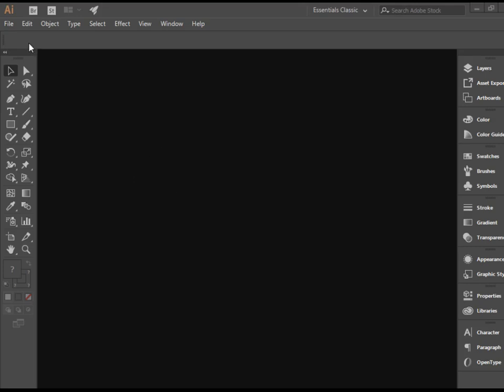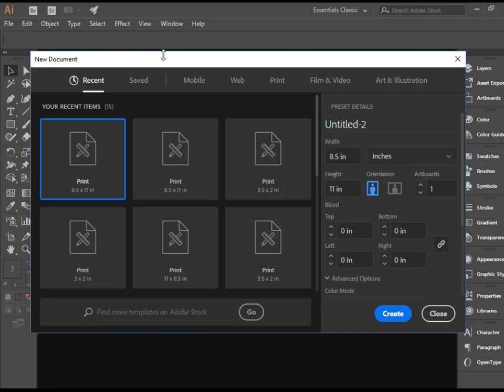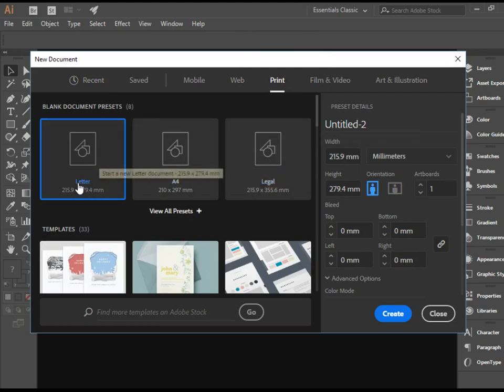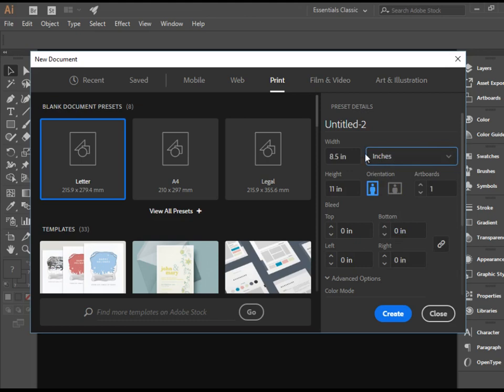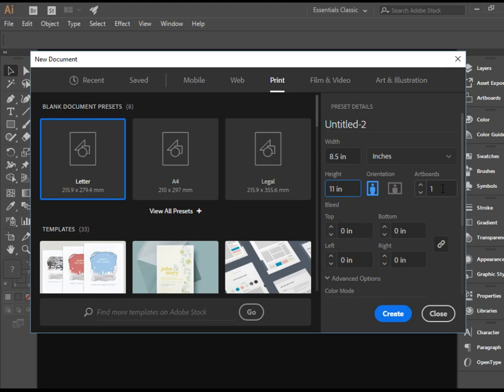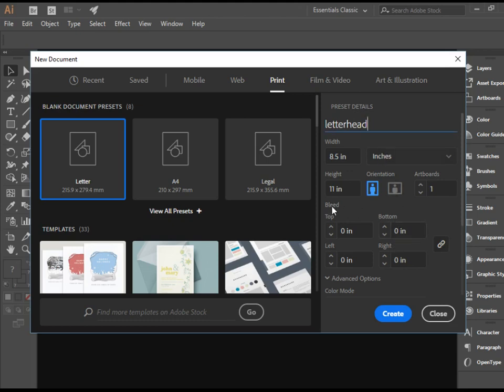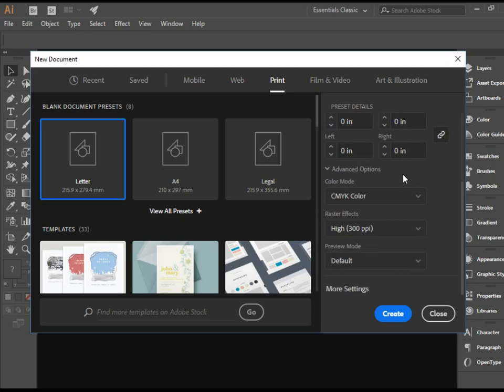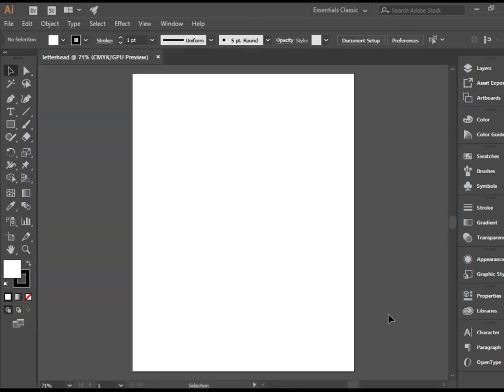Creating a New Document in Adobe Illustrator